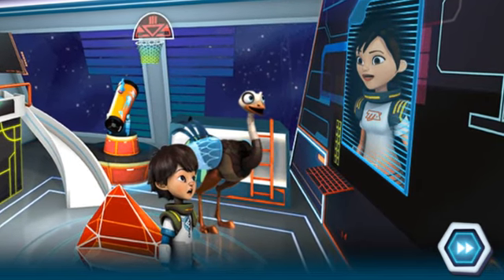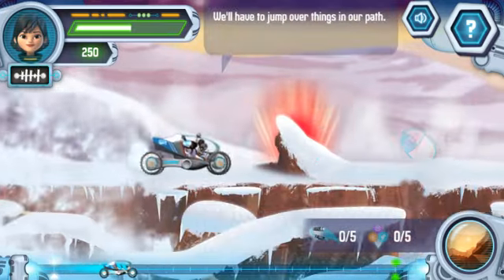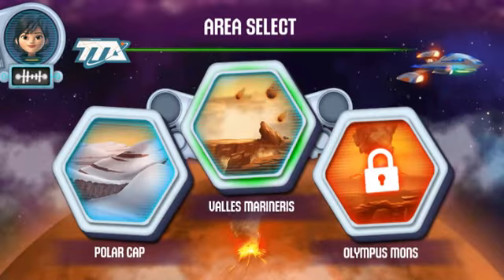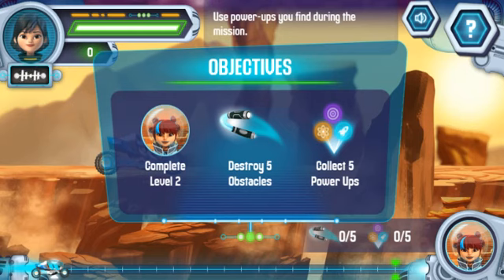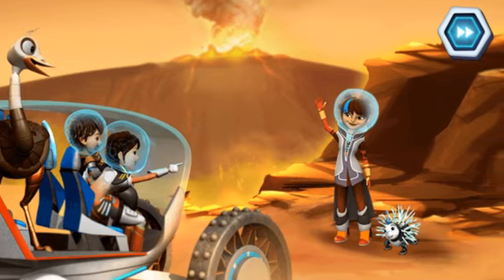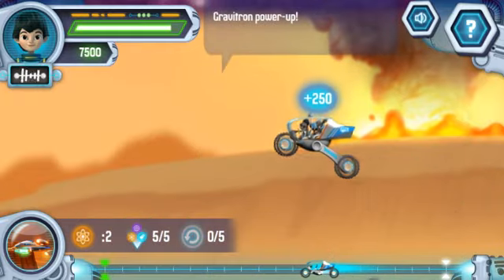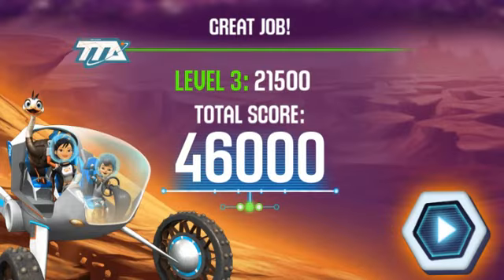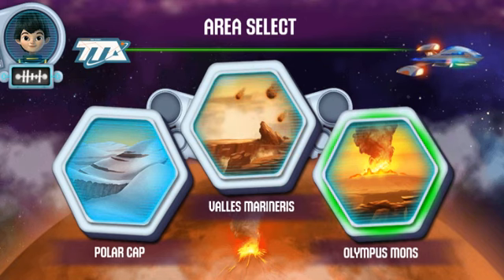Miles From Tomorrowland: Mars Rover Rescue (Disney Games) | How to Play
Miles from Tomorrowland - online Game. Kids Games.